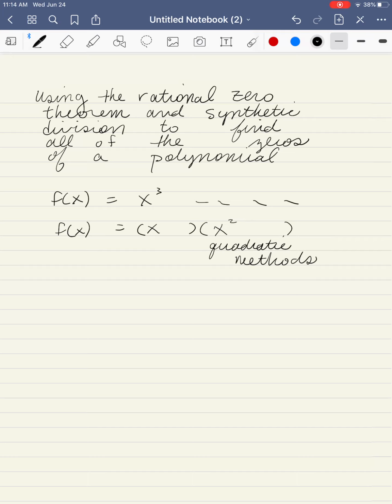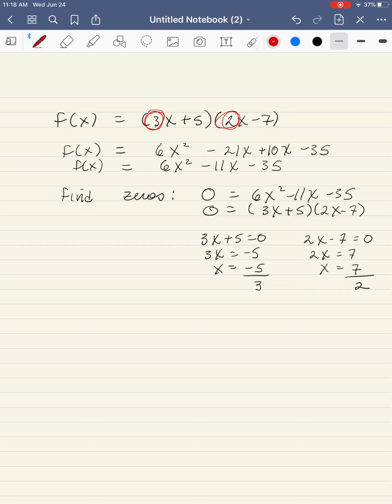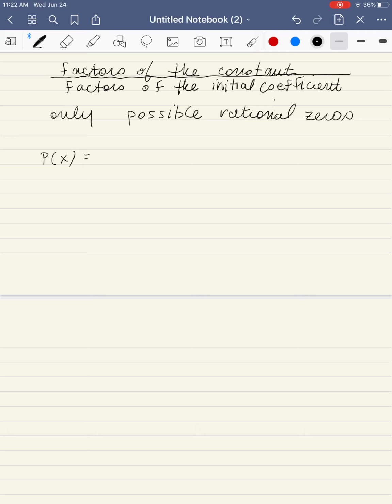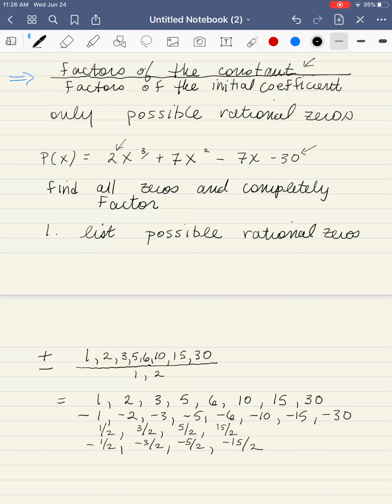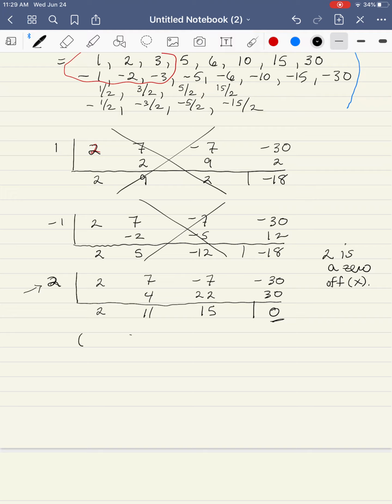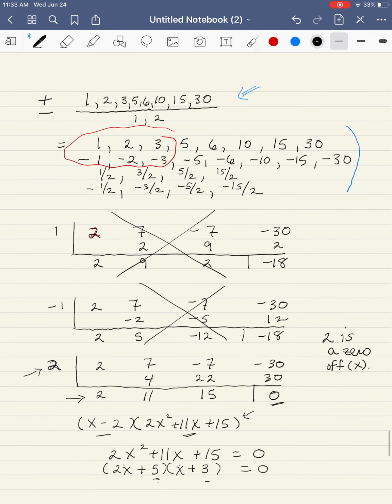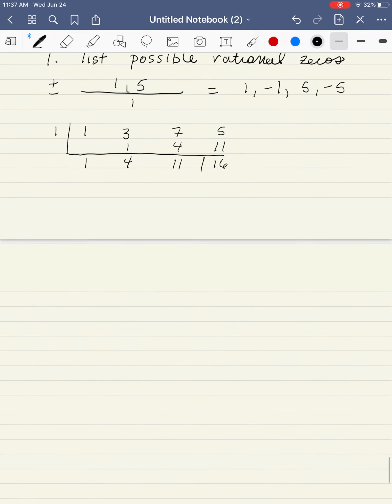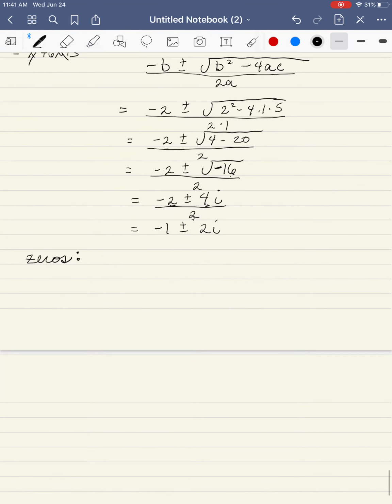Finding zeros and factors: part 2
How to find zeros and factors of higher order polynomials using the rational zeros theorem and synthetic division.